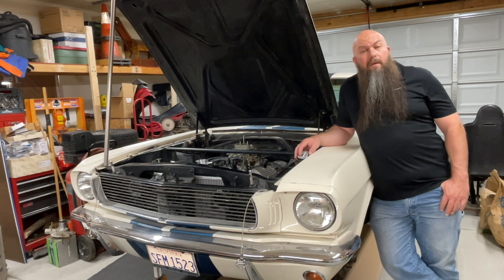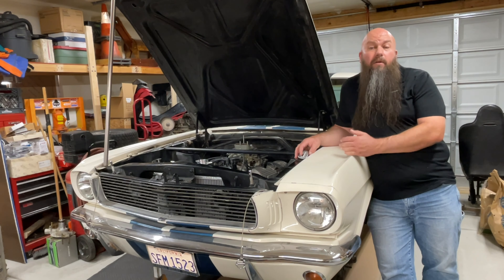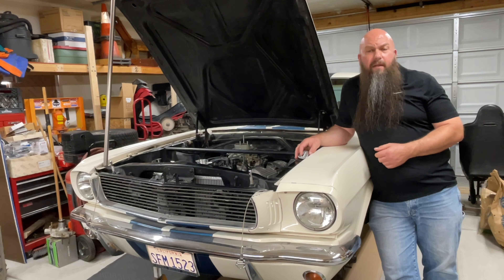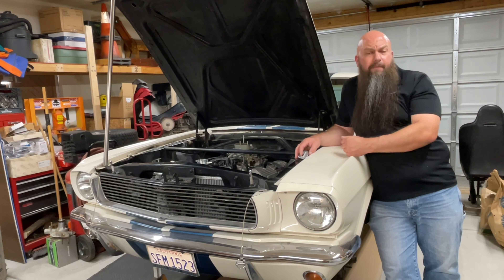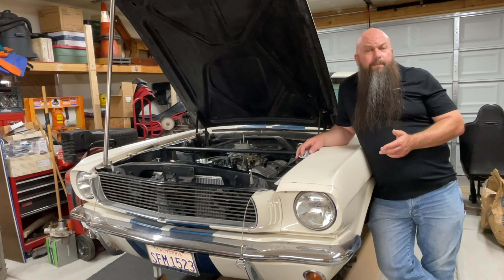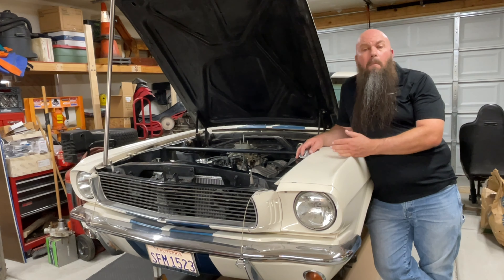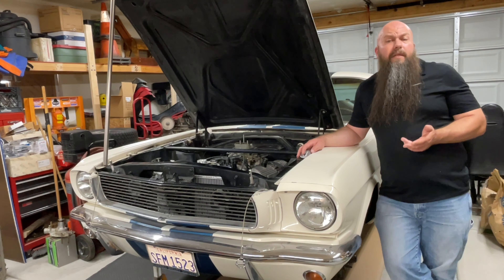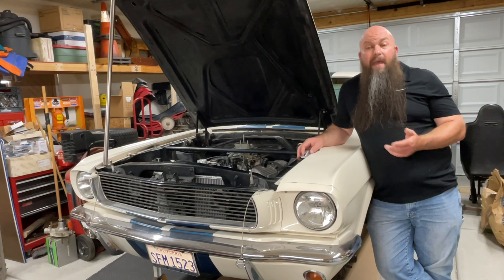Early Mustang Cooling Systems Part 6: Green Coolant Goes Bad, How & Why I Upgraded To An ELC!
In this sixth part of my cooling system video series, I wanted to discuss coolants in detail to share some very useful information that is t readily available to the average vintage Mustang or Musclecar enthusiast.

I cover the shortfalls of traditional green antifreeze, explain the difference between older and newer coolant technologies and the additives used in them, including the risks associated with using coolants that contain nitrites and 2-EHA.

I discuss the use of water as coolant, when not to and when to use it as a coolant, and the types of additives to use it with.

I go over the need for safe handling, sealed storage, and proper disposal practices for both new and used coolant.

Finally, I explain the advantages behind ELC (Extended Life Coolants) and how to choose the correct ELC to upgrade your car.

Here is a list of five ELC Coolants I have taken the time to verify are suitable for use in our vintage Mustangs and similar vehicle from the Musclecar Era:

Peak Final Charge Global 50/50 Prediluted Antifreeze and Coolant

Valvoline™ ZEREX™ HD Nitrite Free Extended Life Coolant (ELC)

Prestone Command® Heavy Duty Nitrite Free ELC with Cor-Guard® Concentrate and 50/50 Antifreeze/Coolant

Coming Soon:

Part 7: The Relationship Between Timing, Fuel, & Temperature

This series of videos is something I’ve wanted to do for quite a while and now that I’m in the middle of rebuilding the cooling system for my 1966 Shelby GT350 Mustang, it’s the perfect opportunity for me to share my knowledge with you.